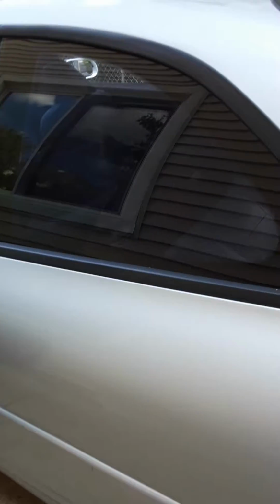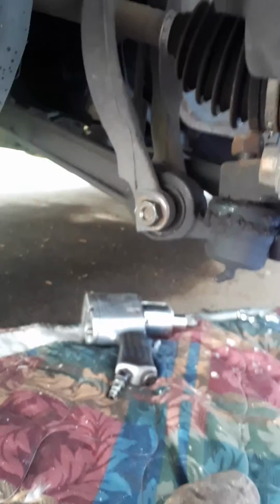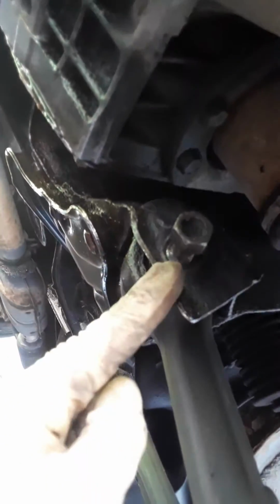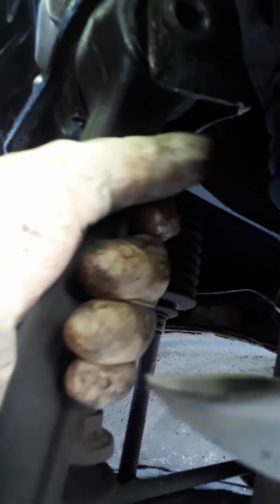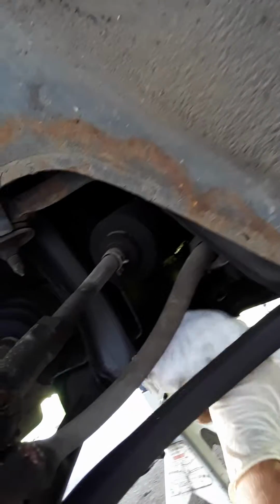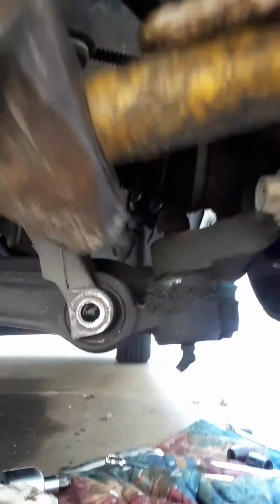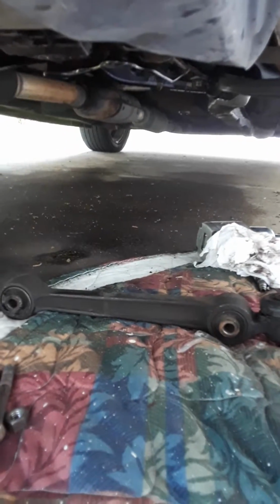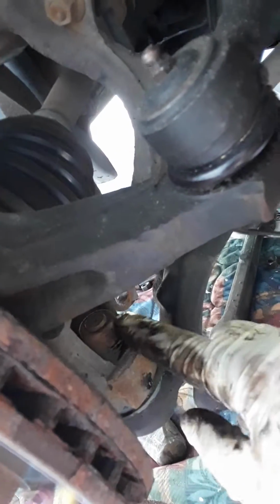How to change control arms